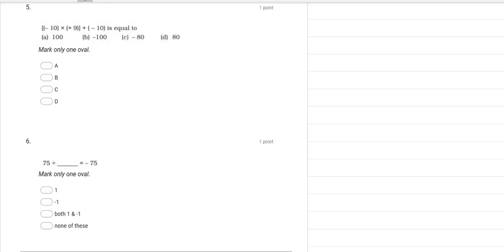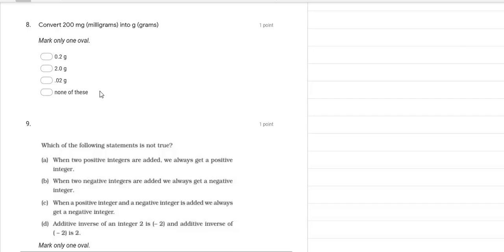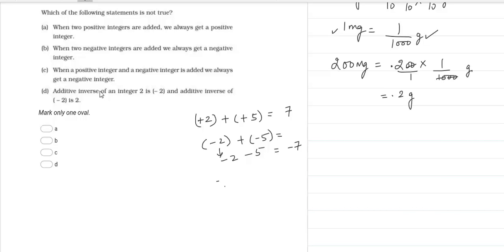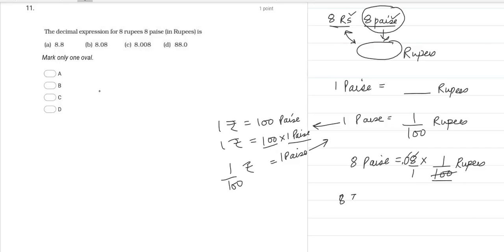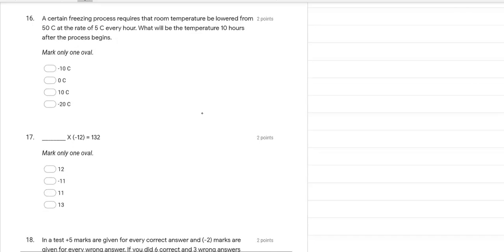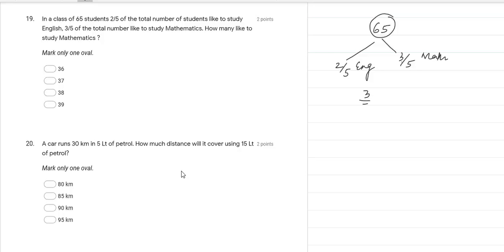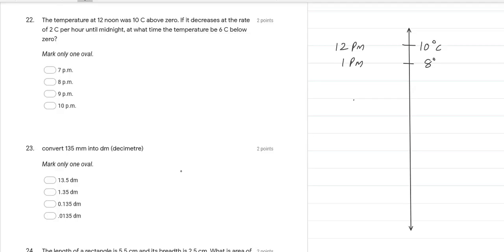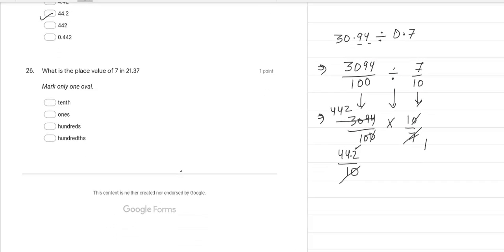class 7 UT 1 discussion